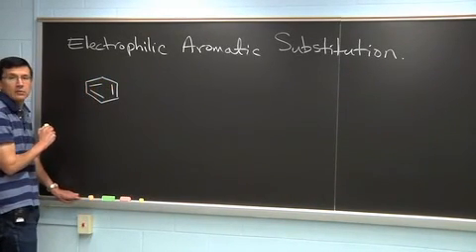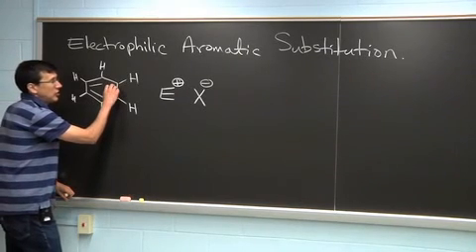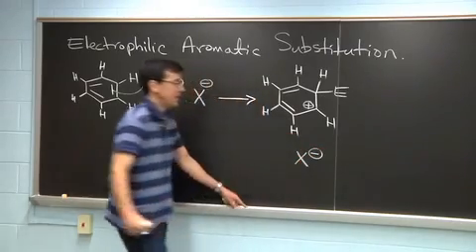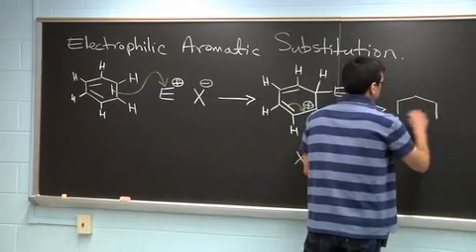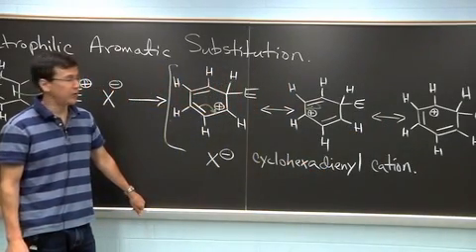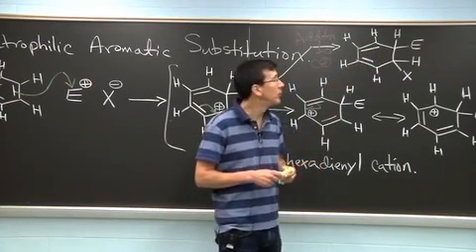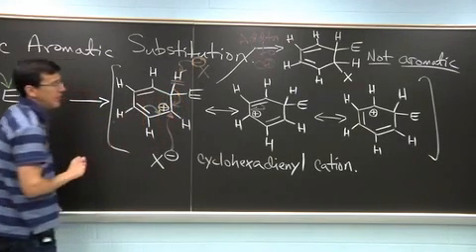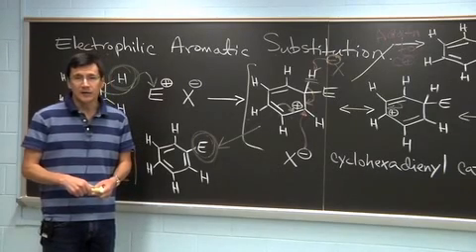Rojas Organic Chemistry II V M7 BC